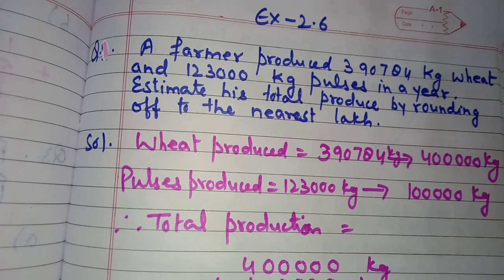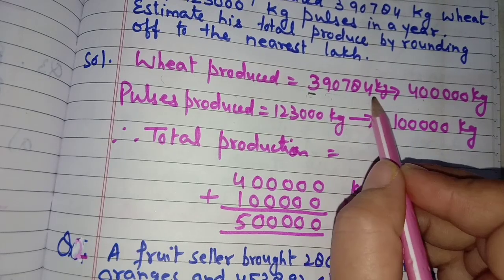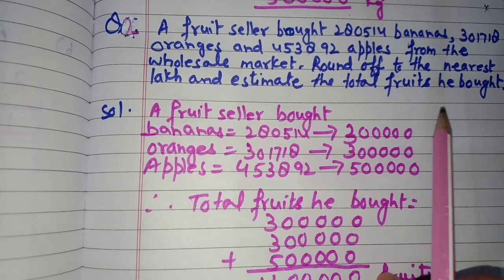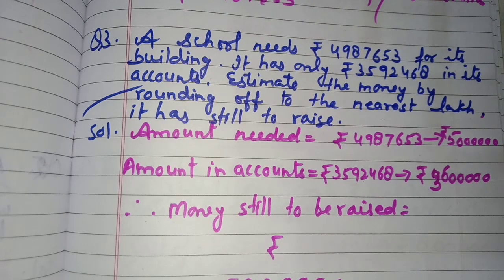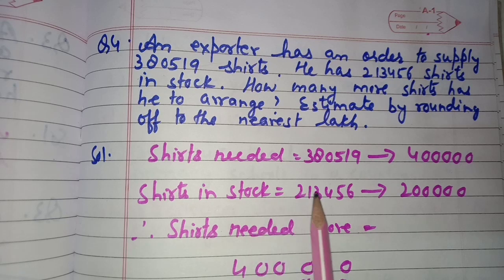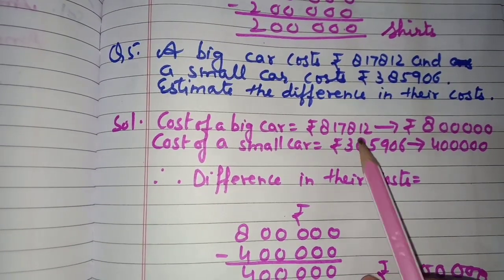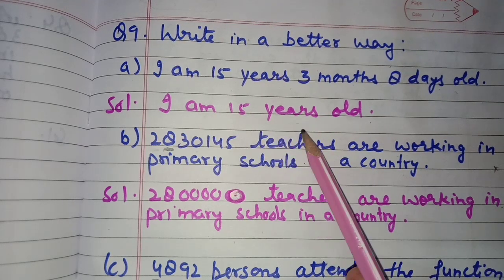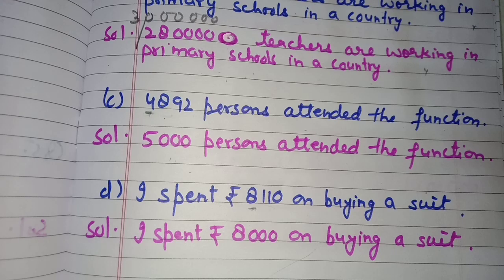Class 5 maths Chapter 2 Addition and Subtraction Ex-2.6 |Class 5 Army School/CBSE Maths |APC books